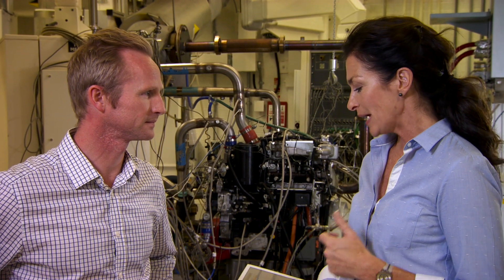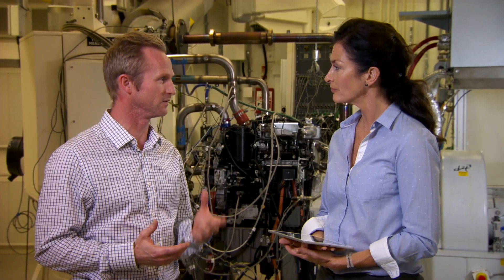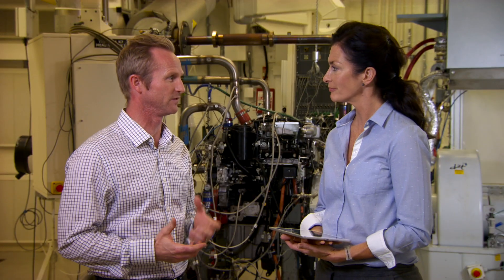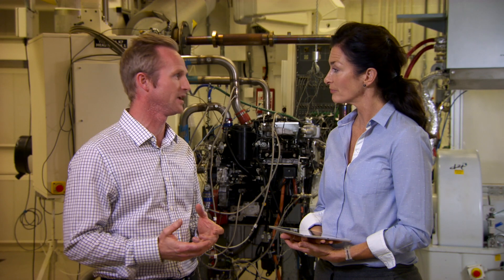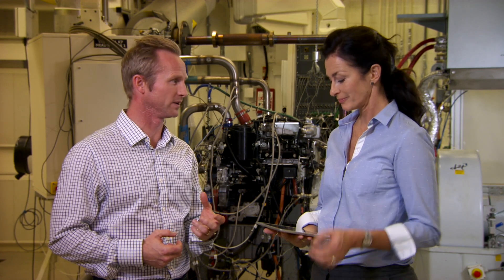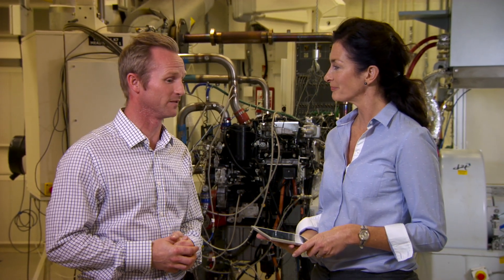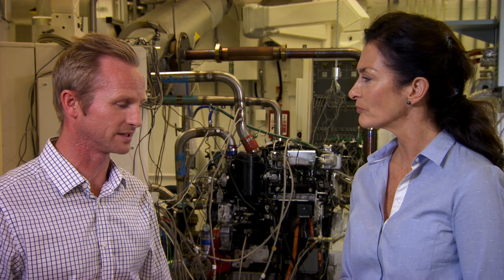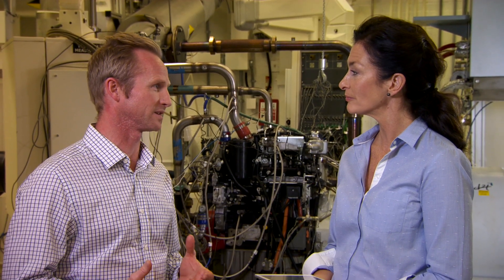Engineering manager Guy Williamson reveals how Perkins delivers dependable engines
Reliability is an important buying consideration for customers.

Working in collaboration with customers, Perkins engines are developed, tested and validated in real-life conditions to deliver the right engine for your needs.